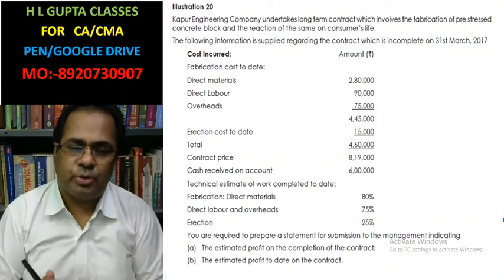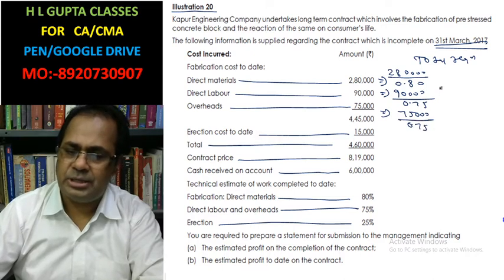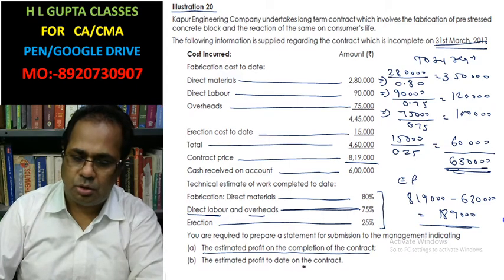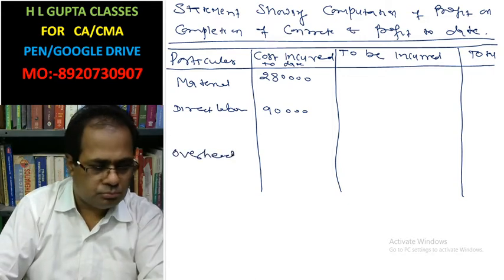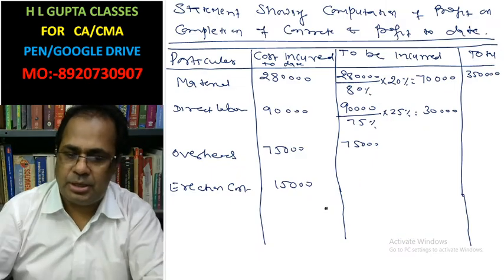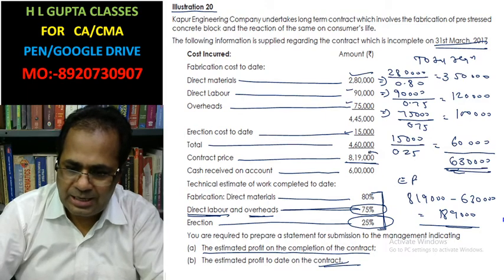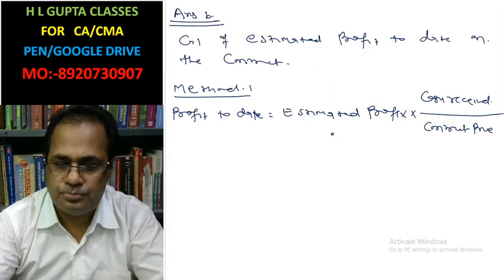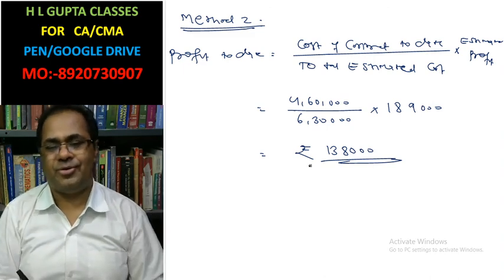CONTRACT COSTING ILLUSTRATION 20, ICMAI Pg 293 BY HL GUPTA To Buy CLS FOR CA/CMA, (8920730907)